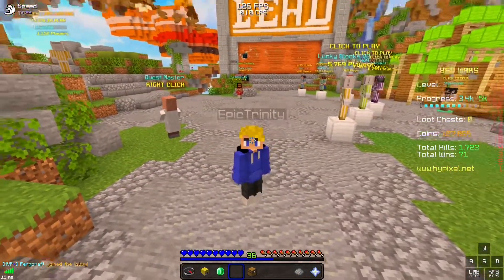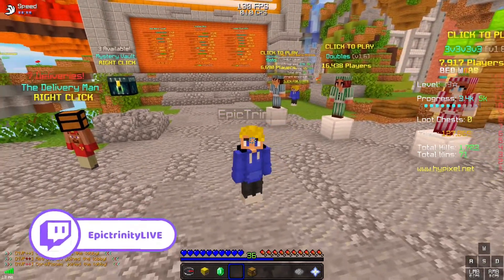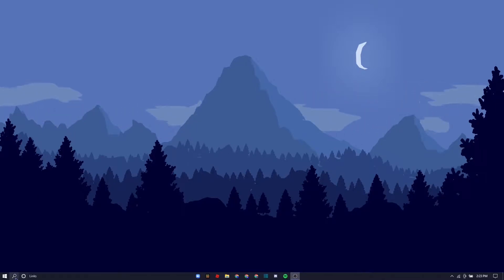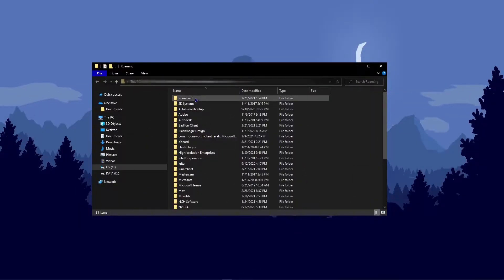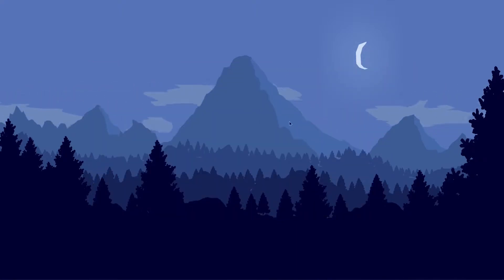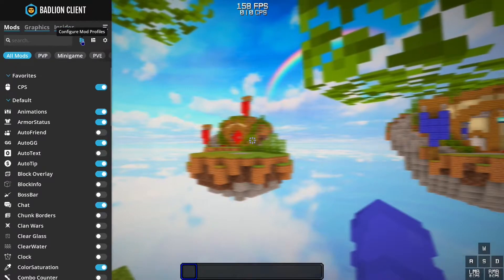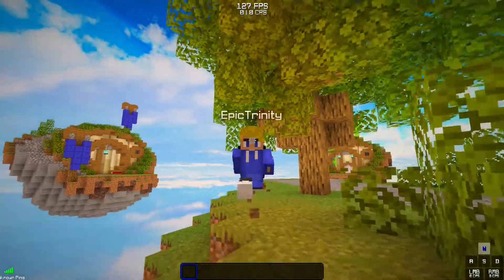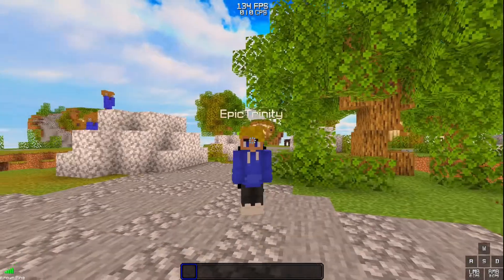Badlion Client Profile Release (FPS BOOST) 2021 Tutorial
I released my fps boosting badlion profile!

● Minecraft IGN - EpicTrinity
● Discord Name - EpicTrinity

In this video i released my FPS boosting badlion
client profile.Just in case you don't know how to
install it I made a little tutorial.